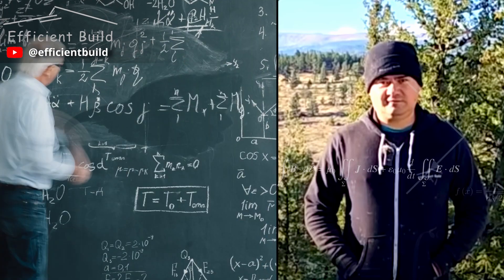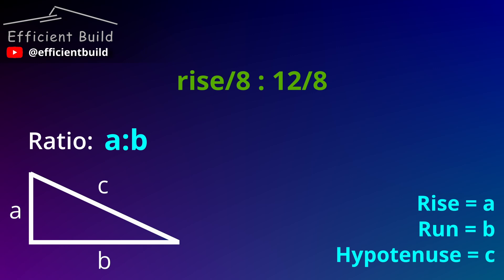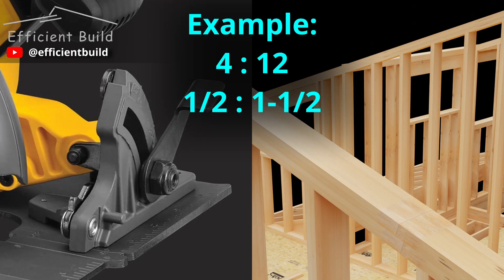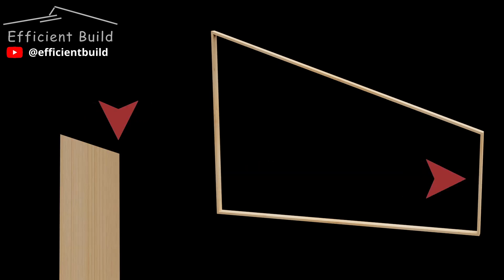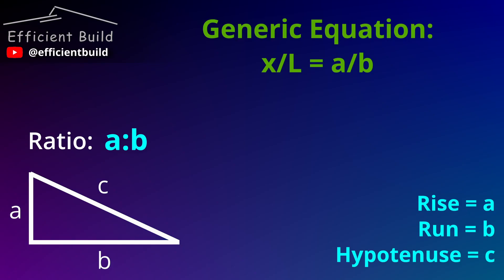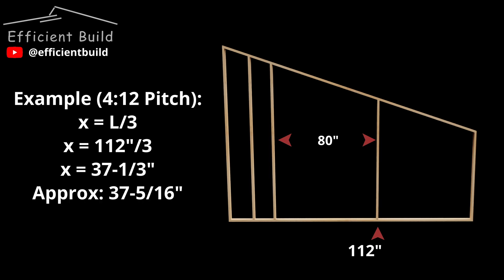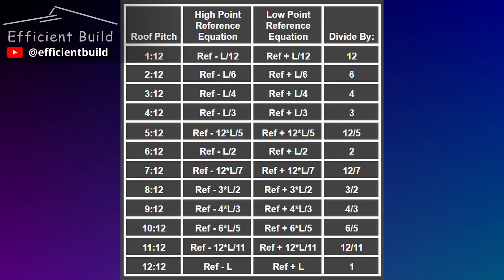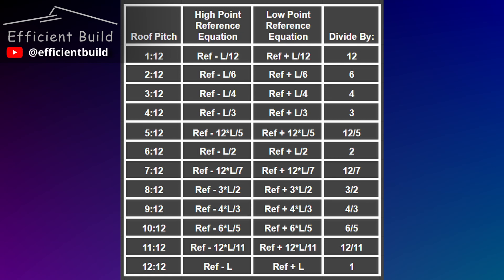Computing Rake Walls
We have a channel in Spanish! Please consider following us!

Hello, in this video I show you a simple way to compute rake walls. I walk through the "proof" but if you prefer to just jump to the end that works too.

In summary, you can compute rake walls by simply dividing by a whole number in many cases. Meaning no calculator needed.
Feel free to pause and re-watch, comment any questions or clarifications!